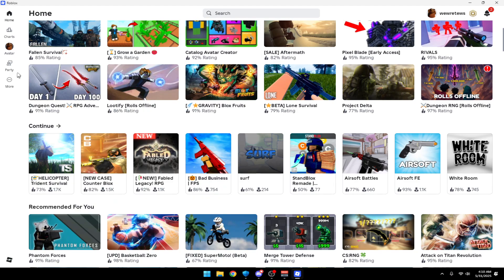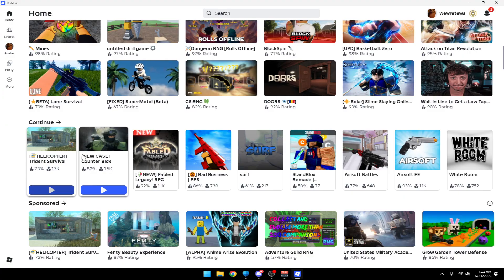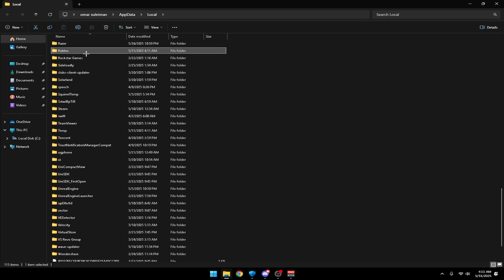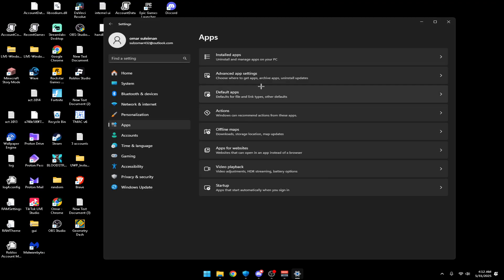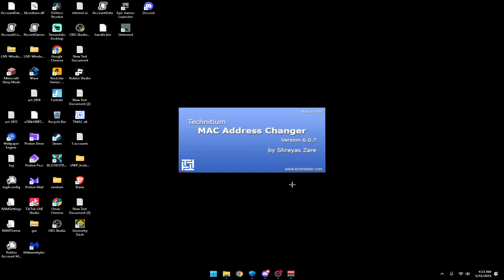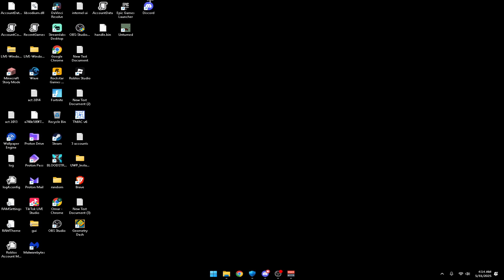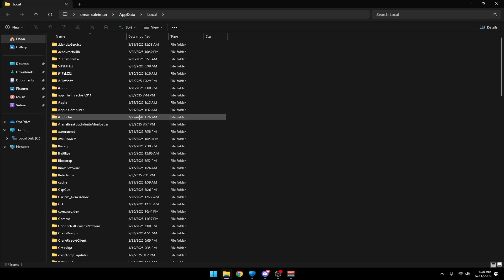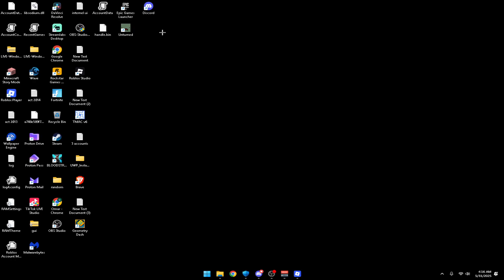HOW TO FIX API BAN ON ROBLOX (any game)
TMAC LINK IN COMMENTS

The  WINDOWS+R CMD %localappdata%